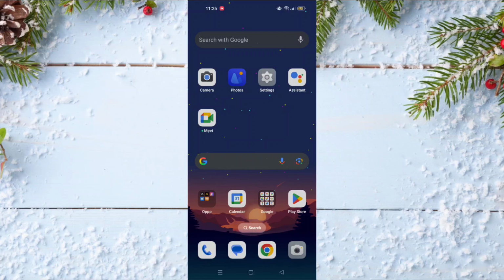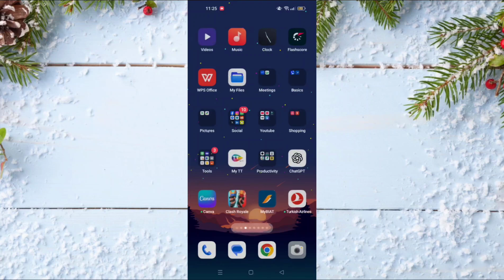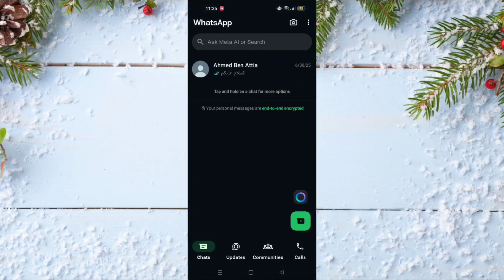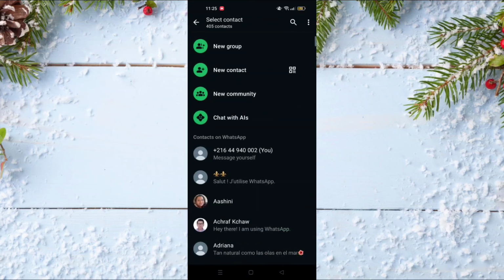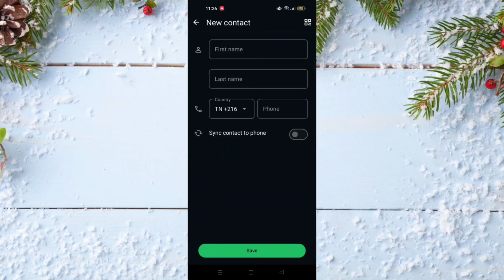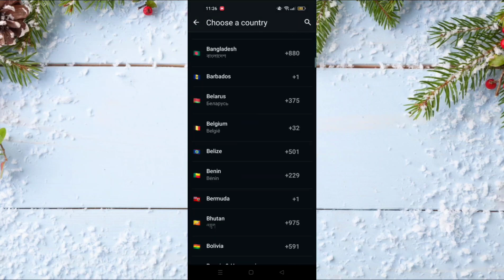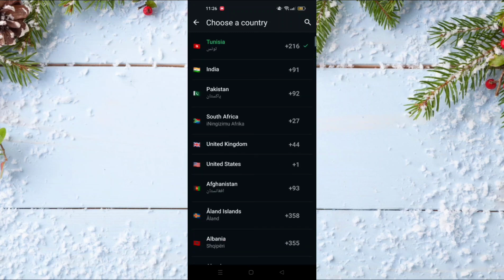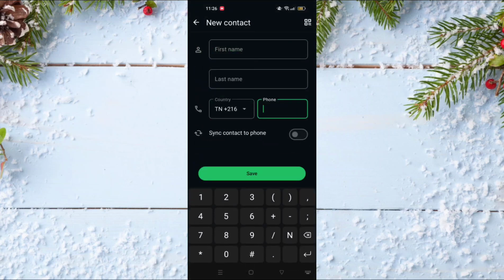How to Add a Contact in WhatsApp (Save New Numbers)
📱 Need to save a new number on WhatsApp? This 30-second tutorial shows you 3 easy ways to add contacts—whether they use WhatsApp or not!

Methods Covered:
2️⃣ From Phone Contacts: Sync automatically
3️⃣ From Chat: Save unsaved numbers

💡 Pro Tips:
• Always include country codes (+1, +44, etc.)
• Contacts may take 5 minutes to appear

📲 Works for:
• Android & iPhone
• Personal & business accounts
• All WhatsApp versions

👍 Added someone new?
💬 Comment if you prefer manual or auto-sync!